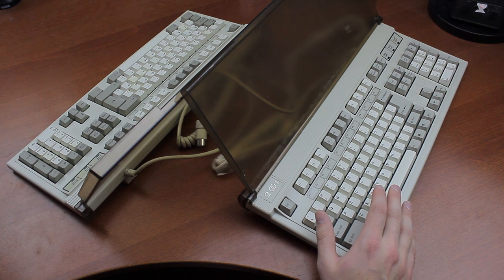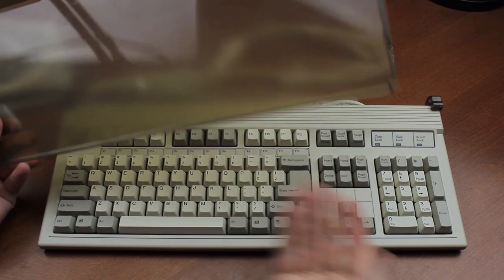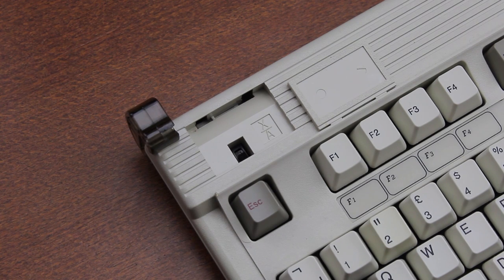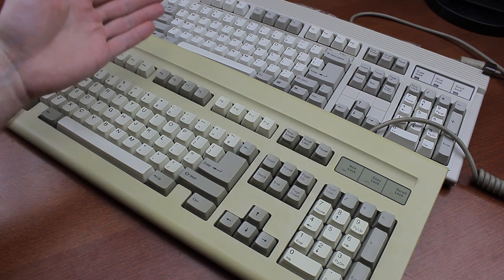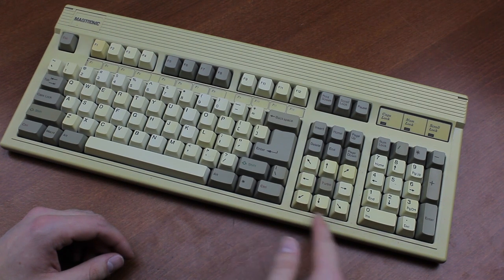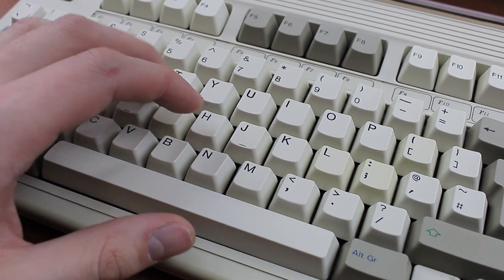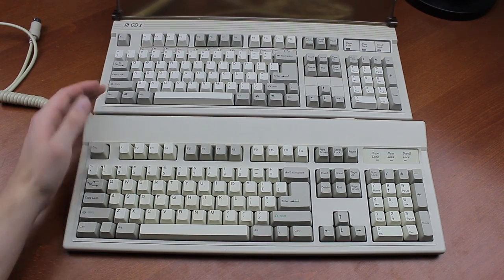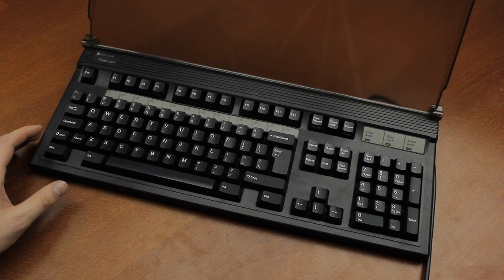Focus FK-2001 review (Alps SKCM Blue/White, Alps clones, and everything else under the stars)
Today we take a semi-redux look at an absolute classic of an Alps keyboard (although it came with almost everything). I had to wait a while until I could show you these beauties, but now it's finally time. Hope you enjoy the video! :)

The practice sentence was: "Hello my name is Thomas and I'm typing on a black Focus FK-2002 with pine white Alps right now. This must be one of the best-looking keyboards ever produced. I can only hope they bring them back again!"